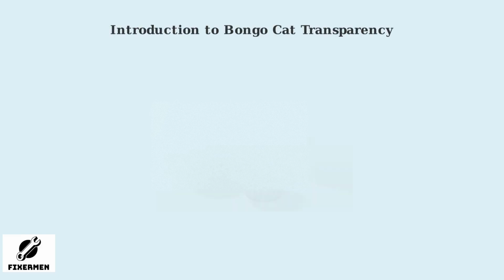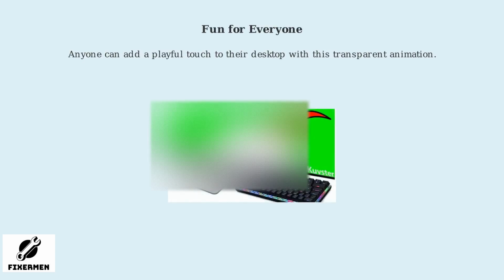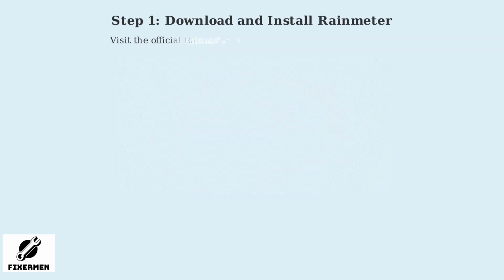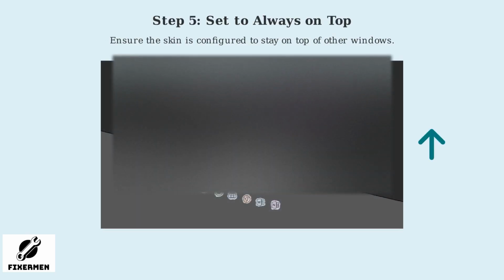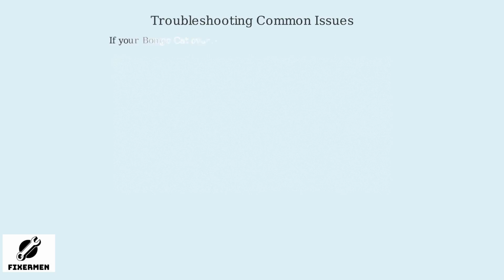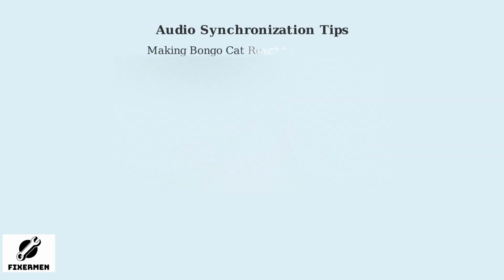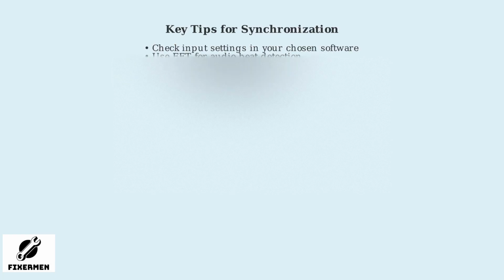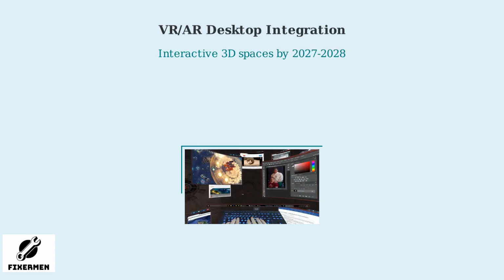How to Make Bongo Cat Transparent on Desktop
Discover the step-by-step guide to making Bongo Cat transparent on your desktop. Enhance your digital experience with this fun customization tip!